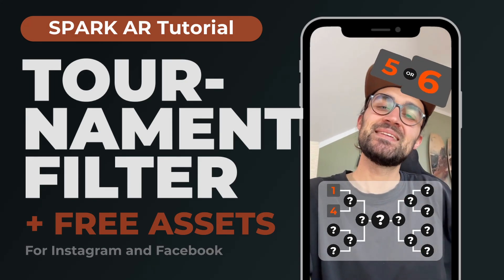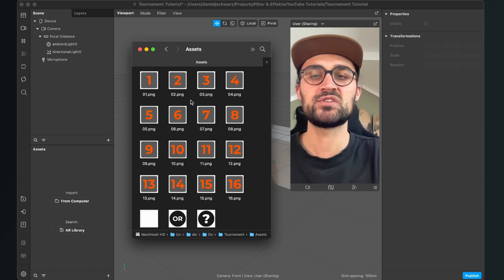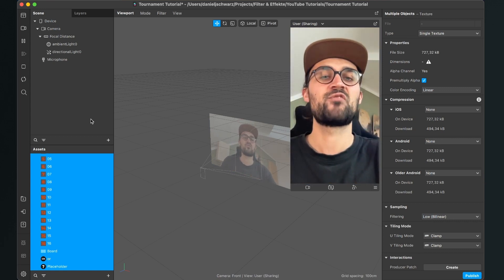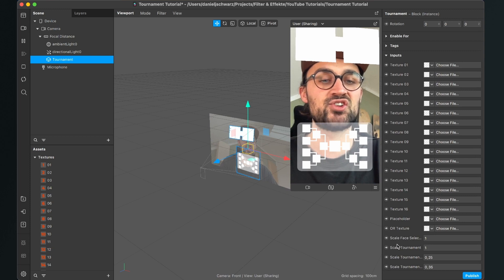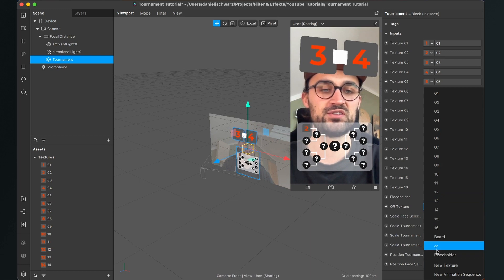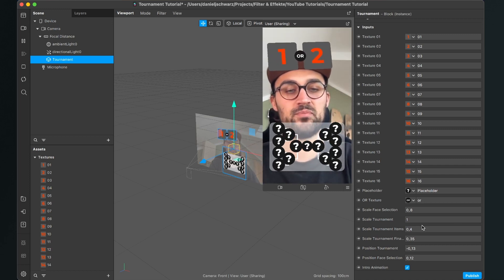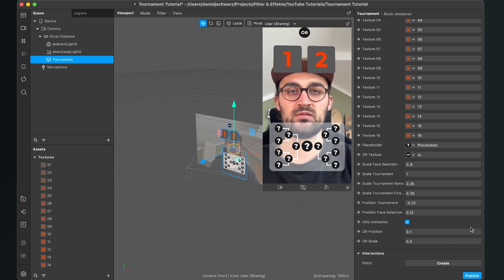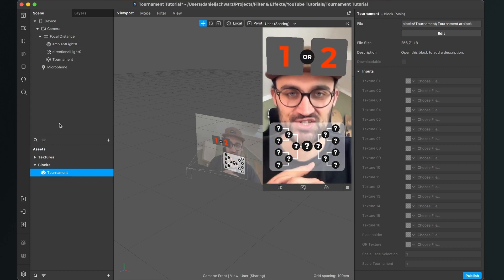Tournament Bracket Filter! Film Ranking Effect | Spark AR Studio Tutorial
In this Spark AR Studio Tutorial, I show you how to create a Tournament Bracket Filter like the Film Ranking Effect you see all over Instagram.